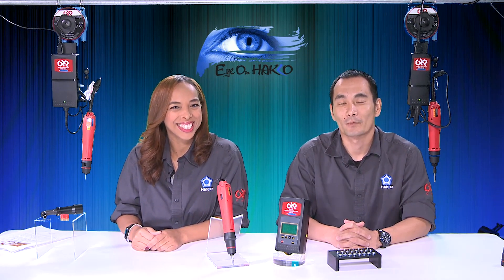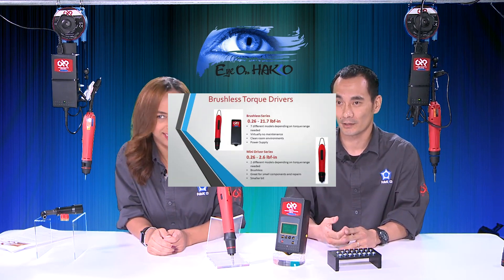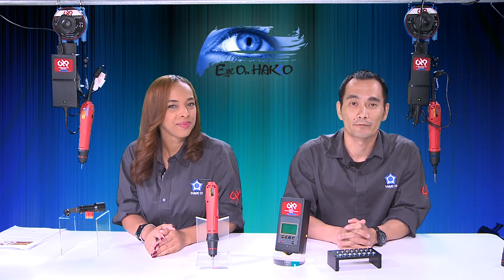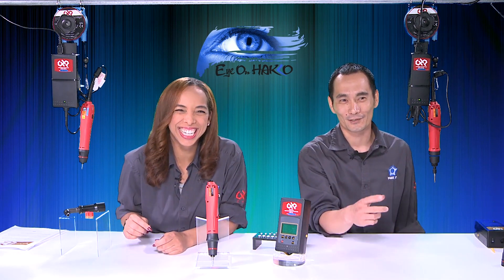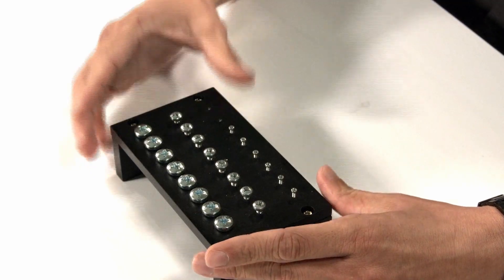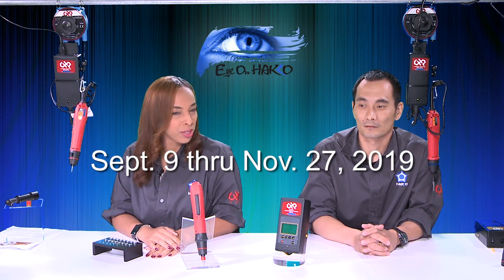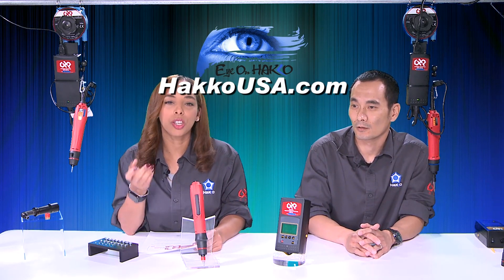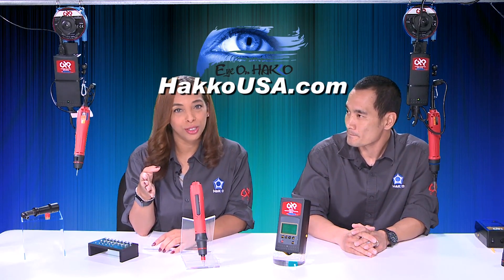"Eye On Hakko" presents, "CHP Electric Torque Screwdrivers"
In this episode, the CHP Electric Torque Screwdrivers, power supplies and accessories are showcased and demonstrated, including the announcement of American Hakko's CHP Electric Torque Screwdriver Trade-In program.

This production was broadcast LIVE via GoToWebinar on September 27, 2019.